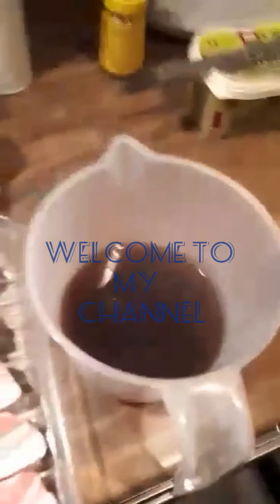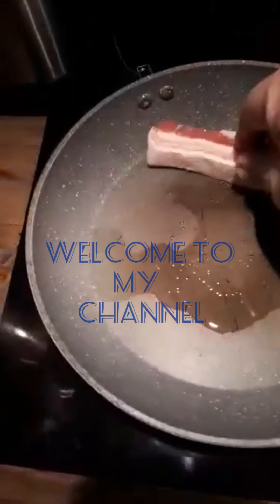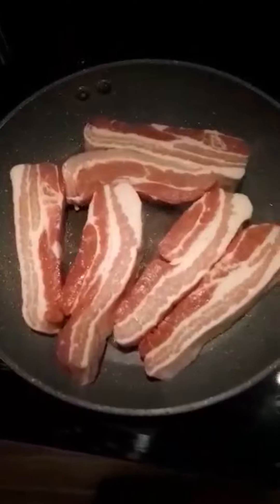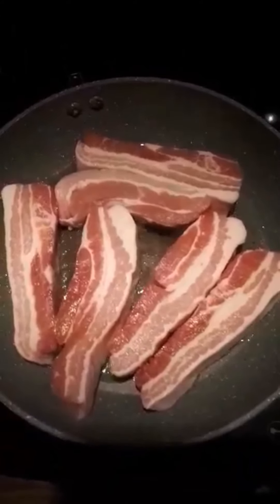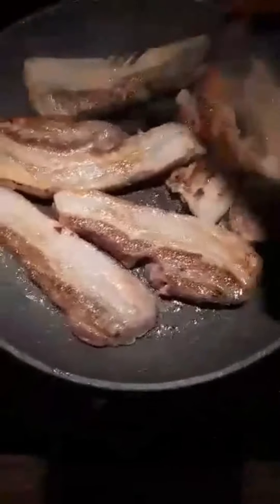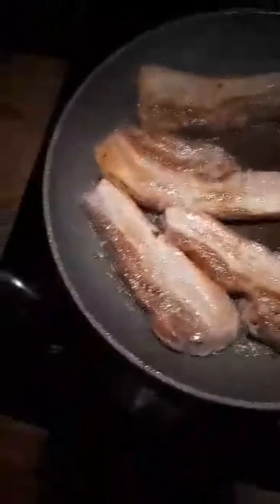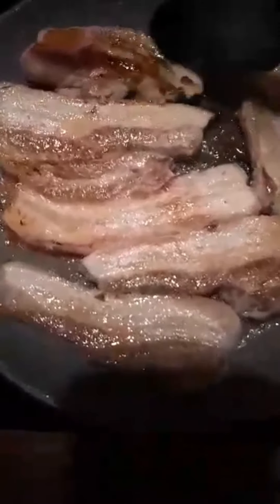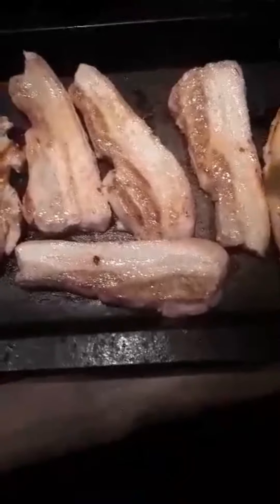cooking for dinner my babe